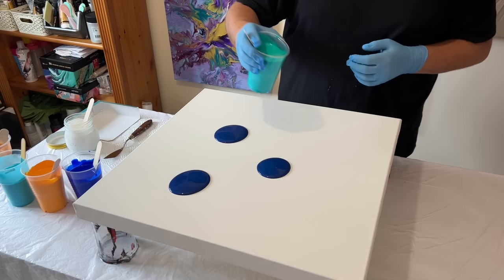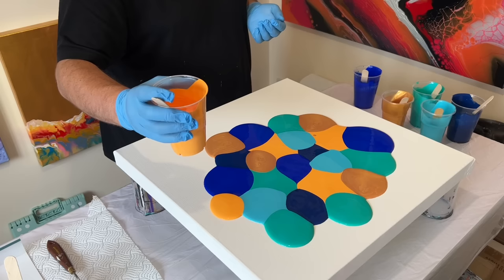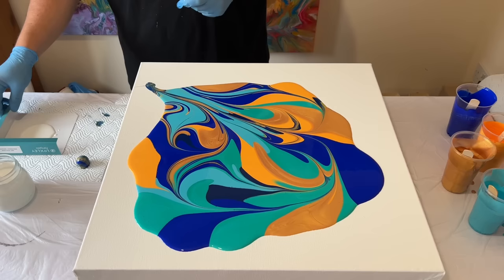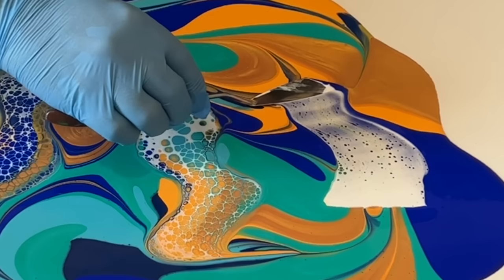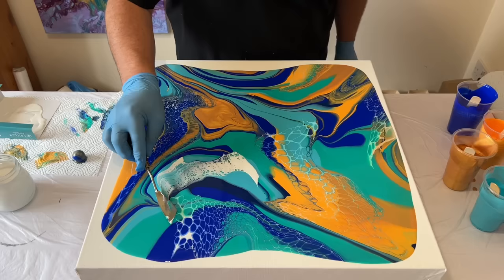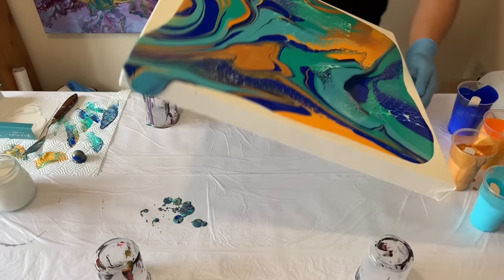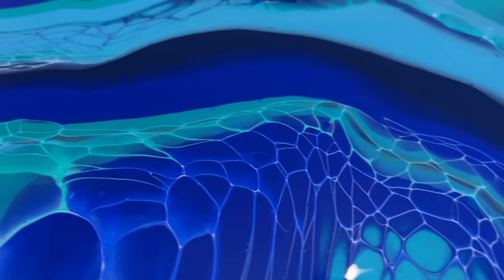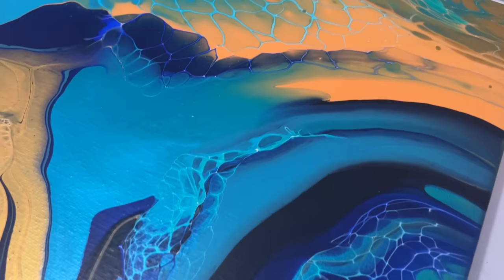LOVING this Beautiful Palette! 💙 Puddles, Lines + Lacing - Acrylic Pouring Art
I just love (and encourage you too) to lose yourself in your creativity and really be in the moment of NOW when painting. This creation focuses on puddles, lines, marbles, lacing and swipes. Sounds alot? Not really - it's so much FUN and I hope you enjoy this too.

PLUS!! Exciting NEWS!! Head over to my Patreon page to see what I have to offer as part of a membership with Creative Friends - so many exclusives and behind the scenes footage for you to enjoy as an extra bonus to what you see here on YouTube. PLUS a new shop so you can look at what I have on offer.

Just one tier available for us to connect, share ideas and take inspiration from the content posted within the community we create here at a reasonable membership cost.

What’s included:
🟠Exclusive videos released each month that outlines "How To" to various art topics and techniques..
🟠Artist Lessons Learned - exclusive posts about topics, hints, tips and advice I have learnt over the last three years as an Artist and YouTube creator.
🟠Safe space for us all to participate in Q&As
🟠Creative Challenges - I set a monthly creative challenge for us all to take part in and share our creations on social media platforms
🟠Downloadable Print - an image I will provide once a month that you can download and save as an image, screensaver or background image.

▶▶▶ Online Course - Art & Creativity for Your Wellbeing
Did you know I have written and produced an Online Course? It's designed so you can study at your own pace and learn how to use art and creativity in your daily life to help with wellness and wellbeing - check it out today for more info.

▶▶▶More about this Tutorial:

▶ Technique: Swipe, Marble and Puddle Pour

▶ Canvas size:  20 x 20 inch

▶ Pouring Medium formula: My paints are mixed with a pouring medium using Floetrol/Owatrol (1:3 Paint: Pouring Medium) with just a dash of water to make it slightly more fluid. For my swipe I have used Titanium white and Australian Floetrol (1:3).

▶ Color Palette:
Amsterdam: Gold Yellow. Pebeo: Iridescent Green Blue, Iridescent Gold. Liquitex: Ultramarine Blue. Daler Rowney System3: Prussian Blue

00:06 - Welcome and Concept and Color Palette
01:08 - Puddle Pour the Paints
04:18 - Marble Fun! Tilt time.
05:33 - Swiping the lacing
08:36 - Tilt out the design - composition
09:40 - Add some more lacing
10:52 - Creating the look you want
13:24 - Close Ups